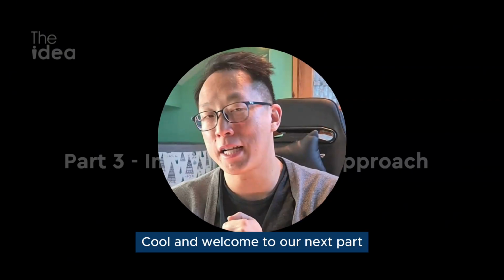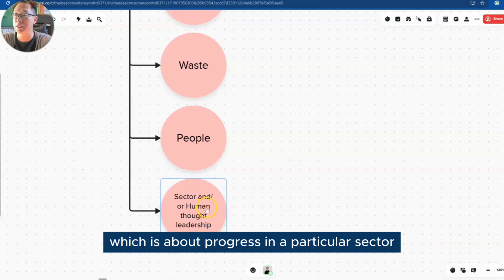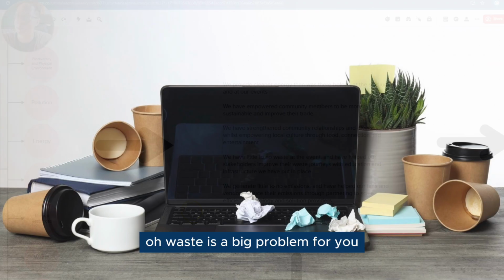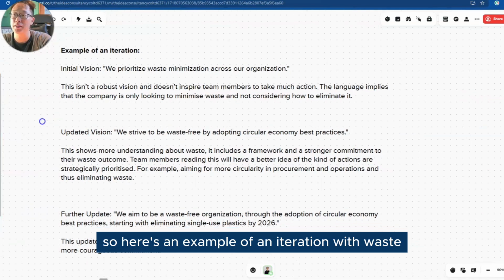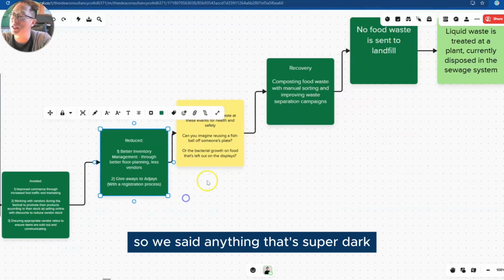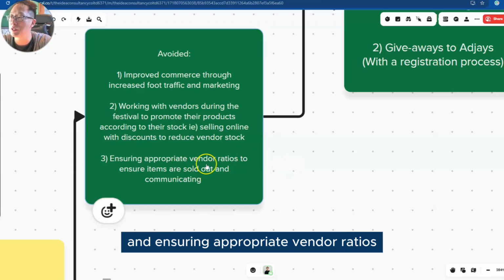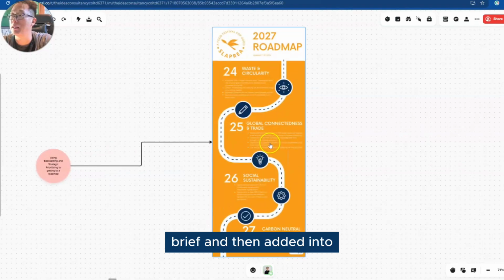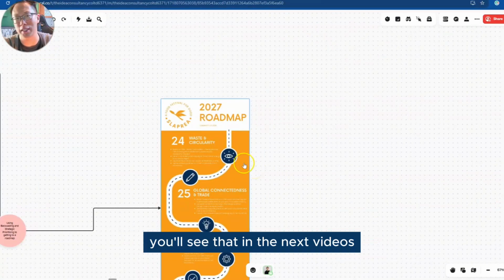Impact Category Approach to Roadmapping - Business Sustainability Accelerator 2025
How do we kick off a sustainability strategy that focuses on impact first?
This video is showing you how to create a sustainability strategy on itself. You’re looking at areas that affect your business the most, as well as affect environment and people.

Reflect on what categories are the most important for your team, what your company’s commitments are, organize these and get started on making a real change for you and those around you.